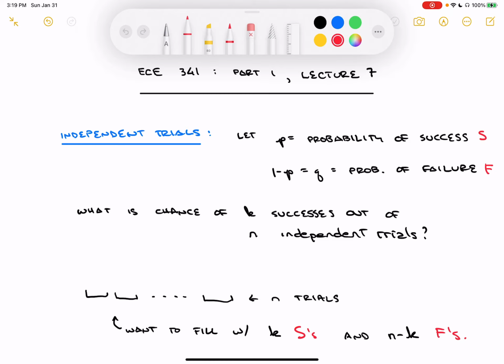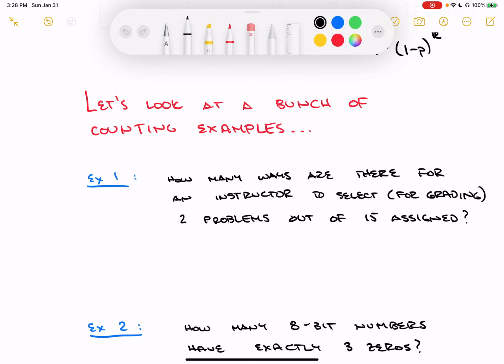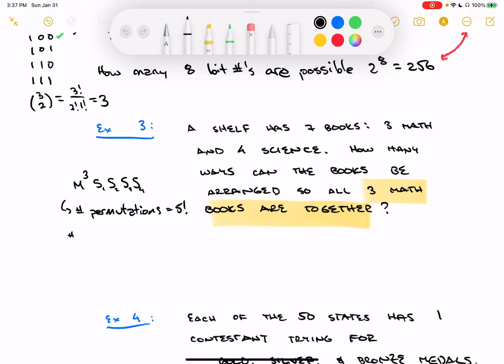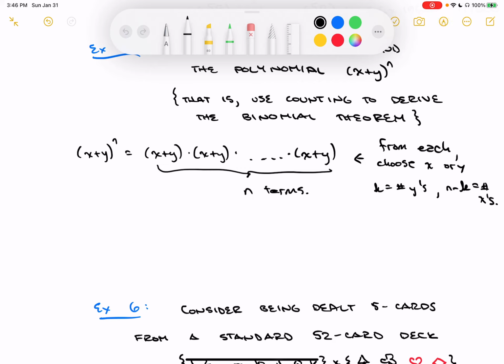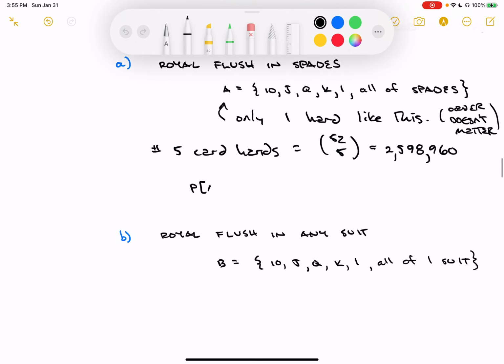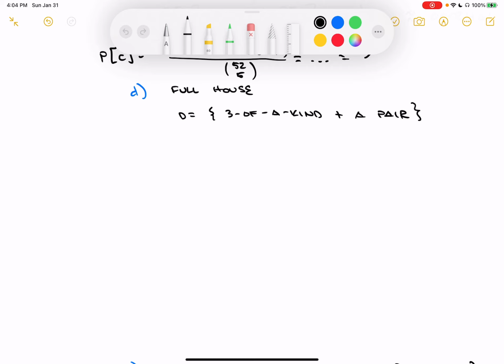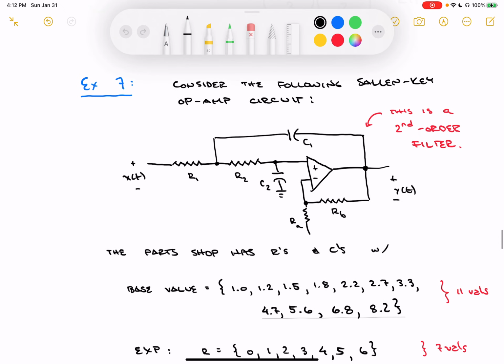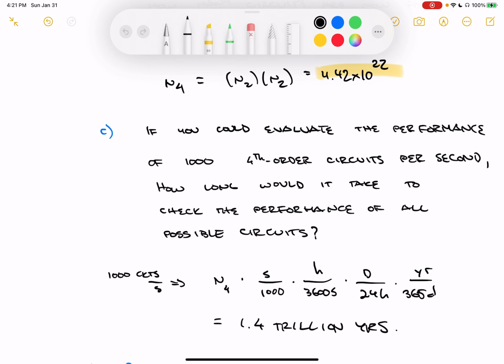NDSU ECE 341 Pt 1 Lecture 7